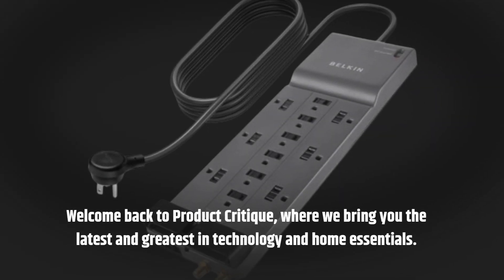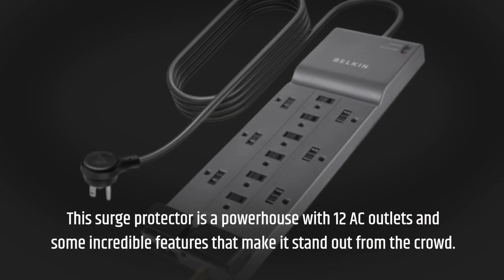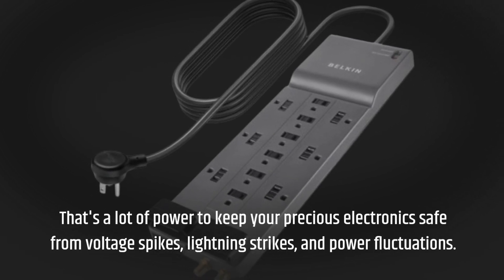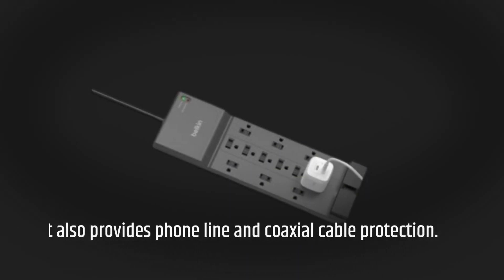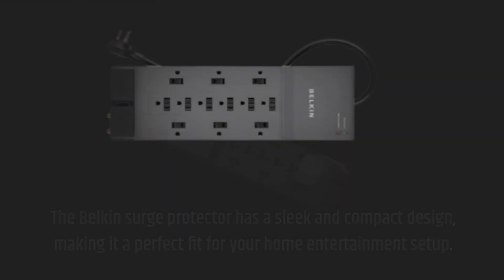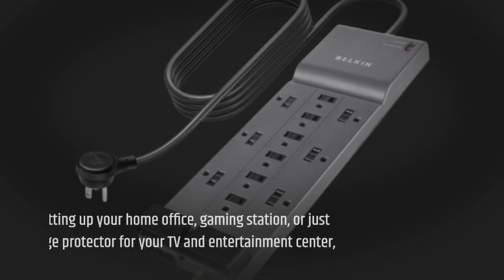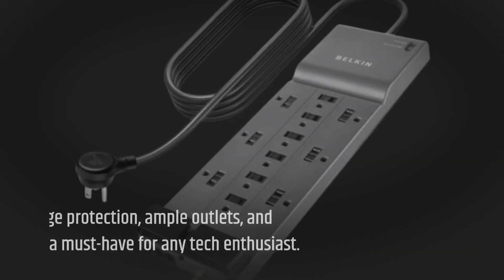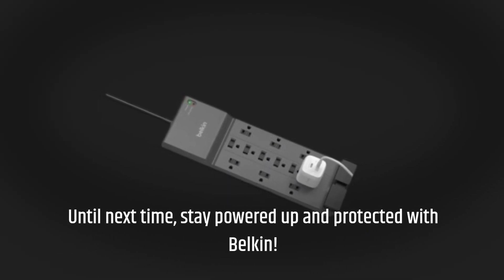Best Surge Protector for TV on YouTube | Surge Protector for Televisions, Protect Your Entertainment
Amazon Product Name : Best Surge Protector For TV

When it comes to safeguarding your valuable entertainment center and ensuring your TV remains protected from power surges, your search for the Best Surge Protector for TV begins and ends right here! In this video, we're delving into the world of surge protection to help you discover the ultimate solution that offers not only reliable surge defense but also convenience, performance, and peace of mind for your beloved television.

The Best Surge Protector for TV is a must-have for anyone who wants to ensure their TV remains in pristine condition and free from potential electrical damage. Join us as we review and compare a variety of surge protector options, considering factors like surge protection rating, number of outlets, USB ports, and design. Discover which surge protectors earn the well-deserved title of the Best Surge Protector for TV and fortify your entertainment setup against power fluctuations. Don't compromise on your TV's safety and performance – watch now and find the perfect surge protector to keep your viewing experience uninterrupted and worry-free!